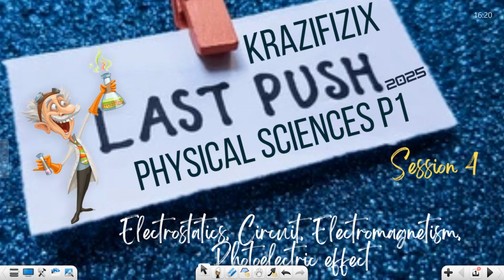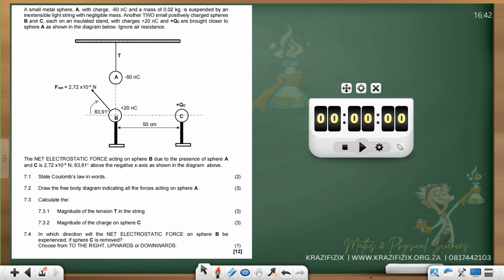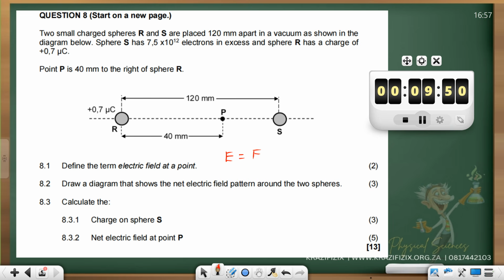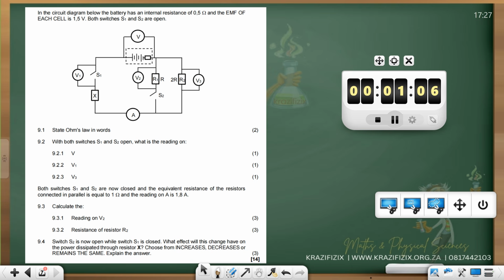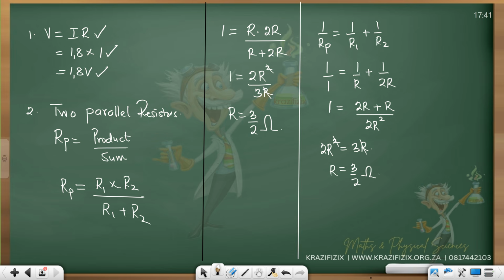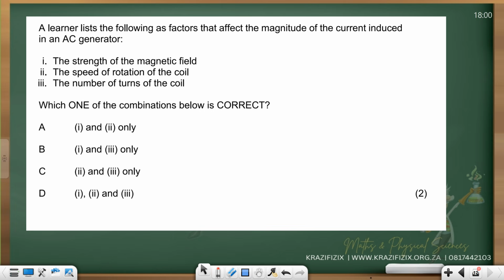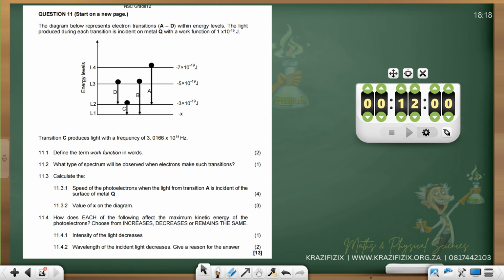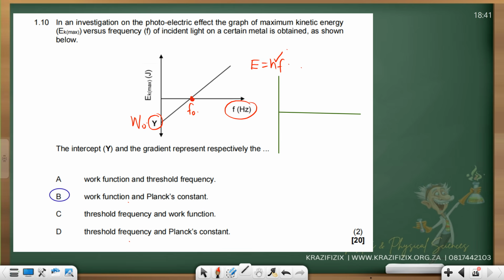Final push 2025 physics 4